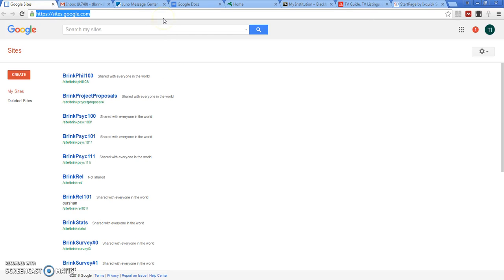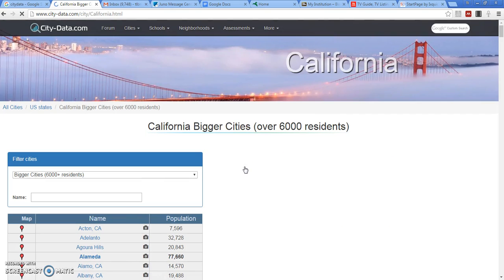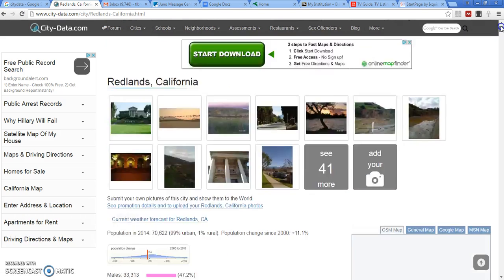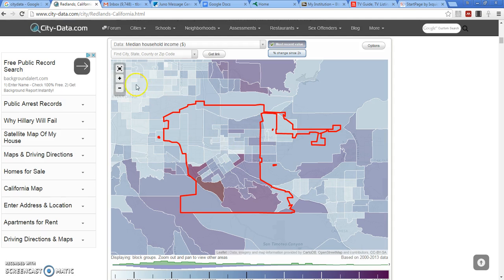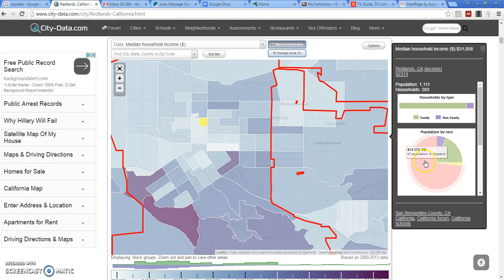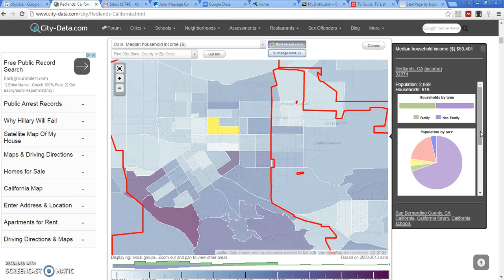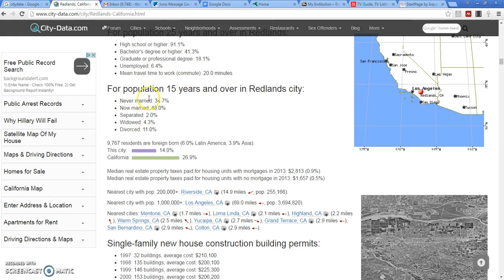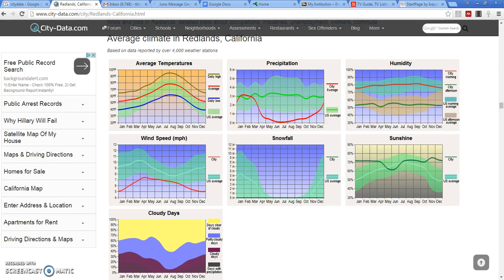City Data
This website visually depicts demographic data on the state, city and neighborhood level.